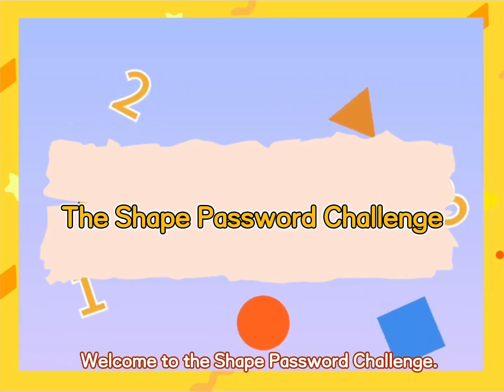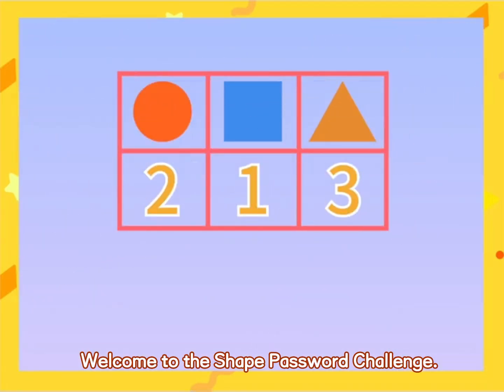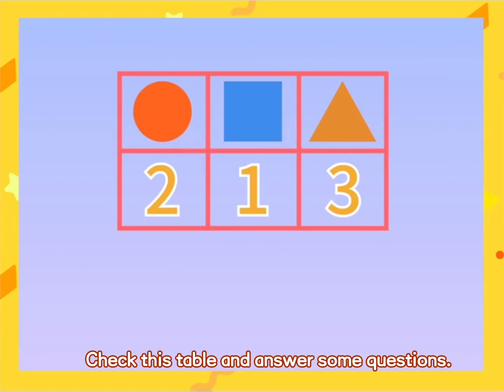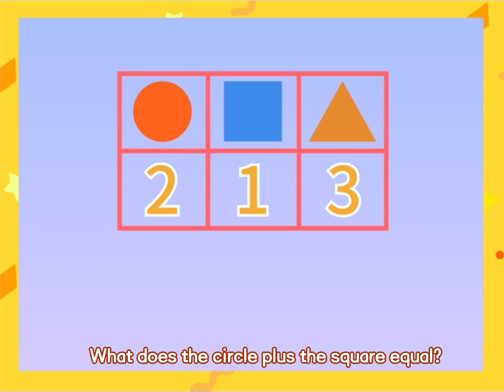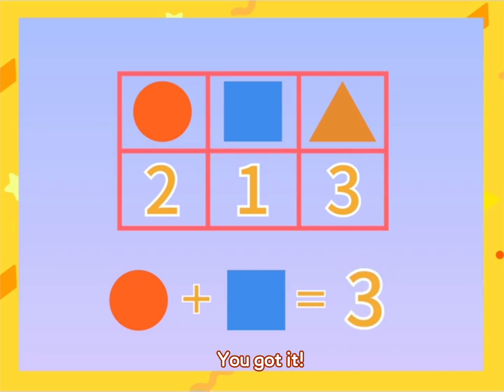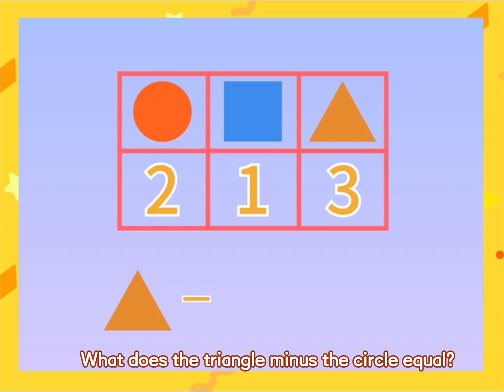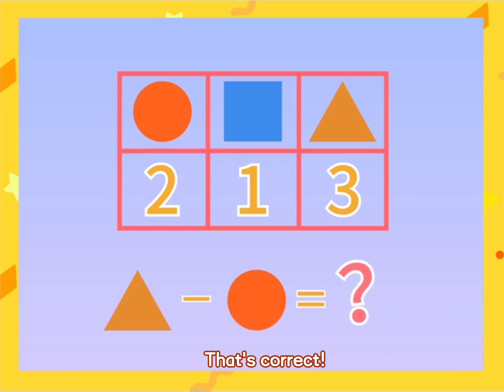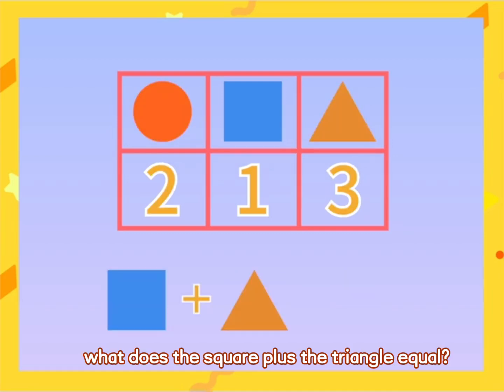The Shape Password Challenge | Math Learning Video for Kids | Fun Math & Creta Class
Exciting Math Lesson! Let's  start today's class!